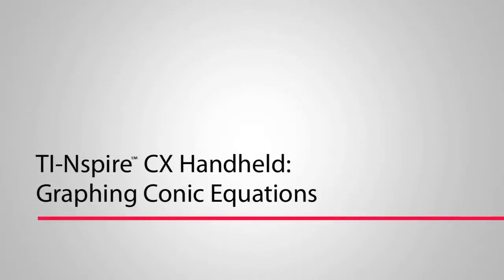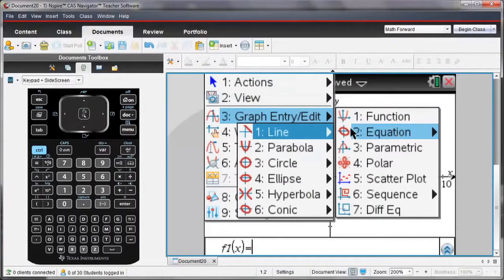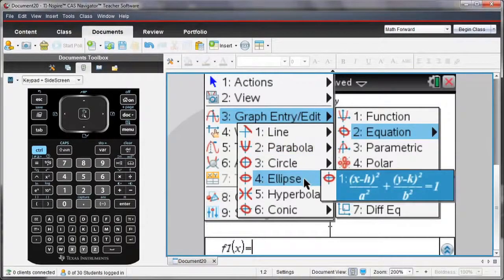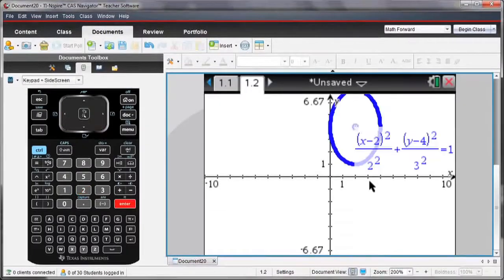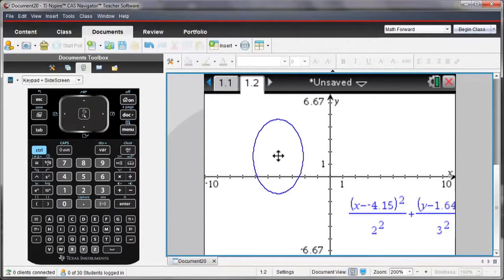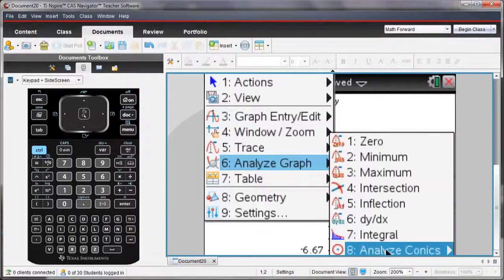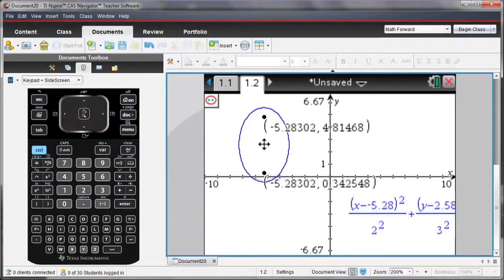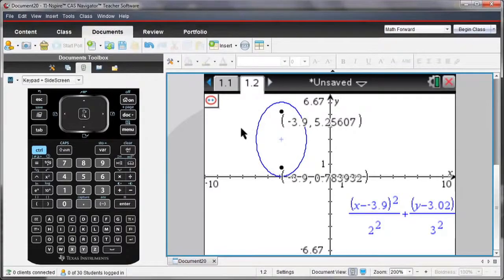Tracciare un'equazione conica con la calcolatrice grafica TI-Nspire™ CX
In questo video, scopri come utilizzare la calcolatrice grafica TI-Nspire™ CX di Texas Instruments per tracciare e analizzare un'equazione conica. Imparerai passo dopo passo come inserire l'equazione di una conica (come cerchio, ellisse, parabola o iperbole) e visualizzarla in modo chiaro e preciso sulla schermata della calcolatrice, esplorando il suo comportamento e le sue proprietà geometriche.

La calcolatrice grafica TI-Nspire™ CX è uno strumento potente per visualizzare e comprendere concetti complessi di geometria analitica, rendendo più semplice l'insegnamento e l'apprendimento delle coniche.